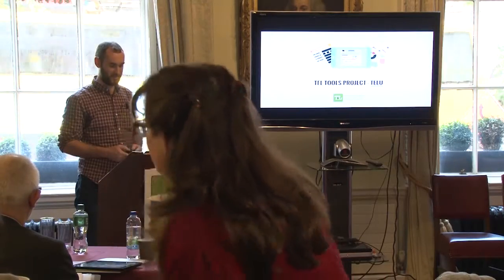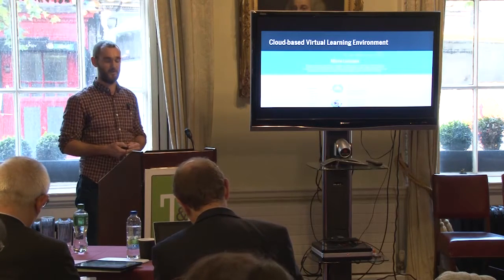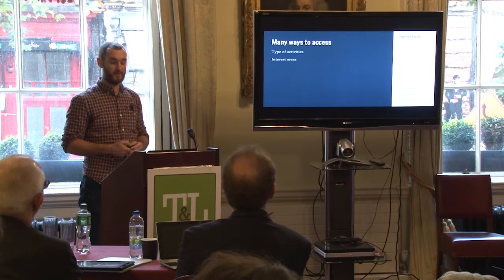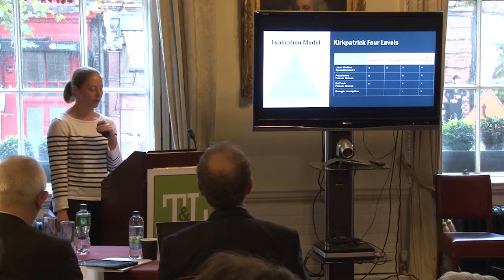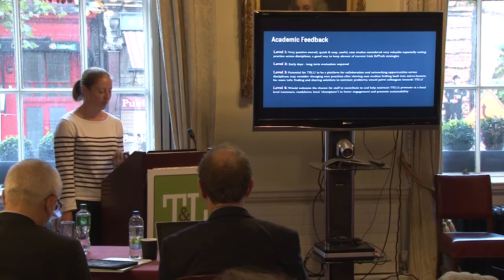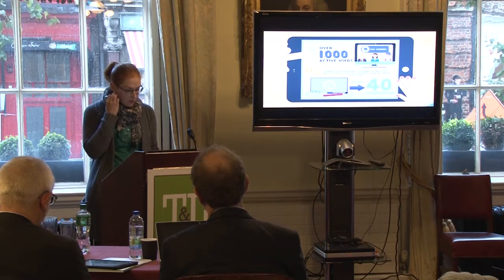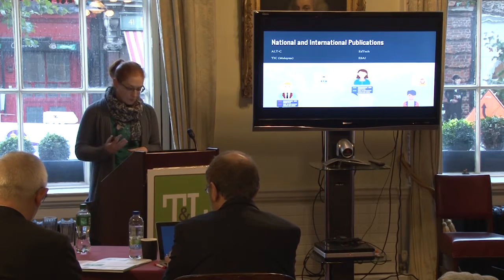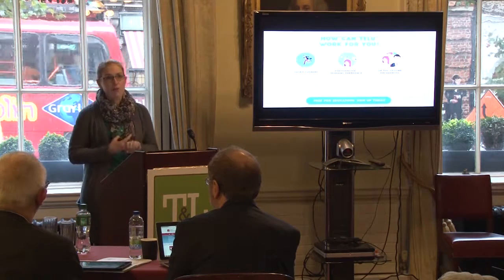TEL Tools – Pedagogical Resources for Technology Enhanced Teaching and Learning (October 2016)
Project Lead: Cork Institute of Technology
Other Partners

University College Cork
Tralee Institute of Technology
University College Dublin
Dublin Institute of Technology

Technology Enhanced Learning (TEL) in 3rd level education continues to grow unabashed. As noted by Donnelly et al (2013), teaching and learning will need to adapt. Technology will need to become an ever-bigger part of the learning process. What is key to the growing development of this is the education of those who would use this technology for the purposes of teaching and learning – teacher education and development are central to the more successful national ICT interventions. (Hanafin, 2008).
Donnelly & ORourke (2007) identified that  – In the Republic of Ireland, as elsewhere, the use of online technologies has become an increasingly important challenge in academic staff development. However, without adequate training and an awareness of how to effectively implement these tools, the effectiveness of these tools can become diluted and may even become counter-productive. ODonnell et al (2012) emphasised that once tools become available, it is imperative that instructors receive adequate training, to ensure that they can achieve effective use of these tools. This is in keeping with Recommendation 11 of the High Level Group on the Modernisation of Higher Education.

Effective pedagogy is key to this construct. Though a large number of open-source and commercial TEL tools exist; without sufficient training on how to put these to practical use, they may in the main be incorrectly used and/ or under-utilised. ODonnell and Sharp (2012) reported that “In order for e-learning to be a success university management and staff must take ownership of e-learning and satisfy themselves that pedagogy can be maintained, even though the medium of delivery is changing.”

This project proposes to develop teaching and learning resources that will equip instructors with the tools and knowledge required to utilise tools and resources for TEL in an effective and practical manner. Resources will focus on assisting instructors in identifying different teaching approaches and the technologies that can support and enhance those approaches. TEL Tools will cover practical pedagogical principles for TEL, based on best international practice and theory, as reflected by all partners experience in TEL. The resource will clearly outline the key benefits to those TEL tools, placing them in the context of useful and effective modes of assessment and learning (e.g.: independent learning, work-related learning, peer- assessment, etc.). Real-world case studies (e.g. Capturing reflective learning using video or, Promoting learner autonomy through media design and online delivery) will be researched and reported throughout the project, exemplifying the use of TEL tools and contextualising the use of them in third level.

Content in the platform will consist of a series of short, media-rich learning objects (Bricks). Each of these bricks will focus on a specific practical aspect of implementing effective TEL. These bricks will be available for individual viewing, but bricks will also be organised into Stacks. These stacks will string together a series of learning bricks which will have a larger learning objective. Users will be able to create their own strands using bricks for active, self-orientated learning.